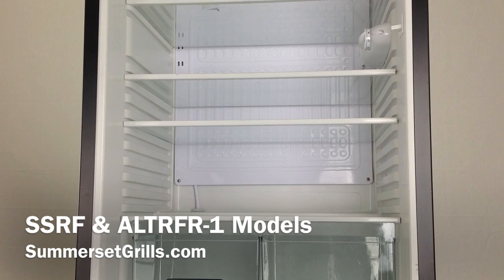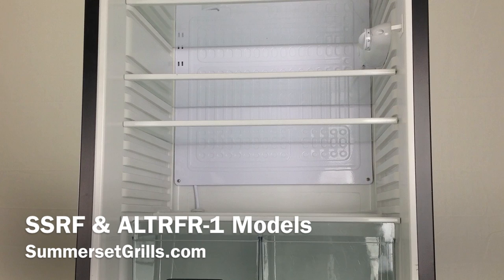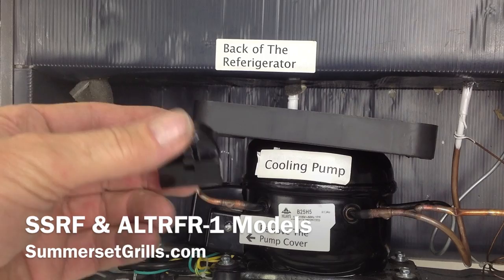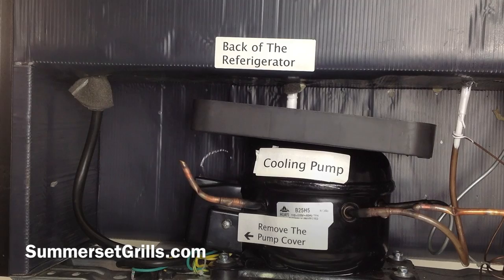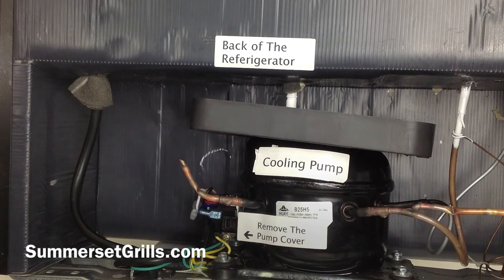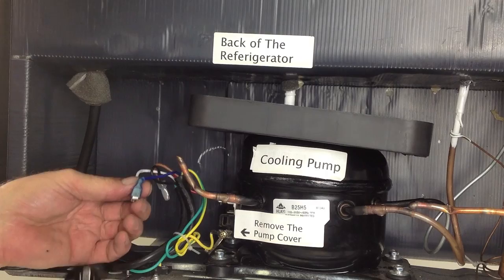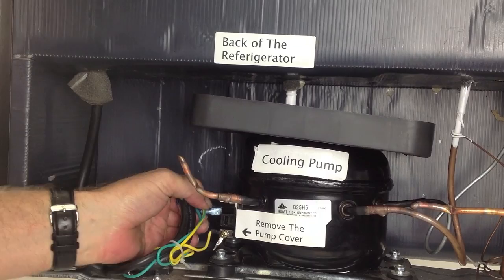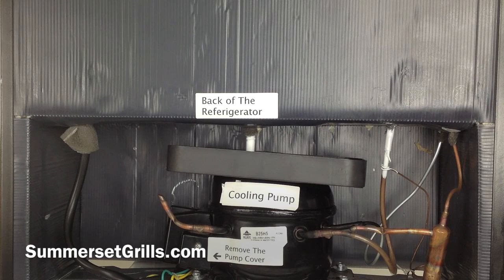Troubleshooting your outdoor refrigerator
Having trouble with your outdoor refrigerator cooling? We will show you how to replace the thermo protector sensor and the start relay as a precaution.